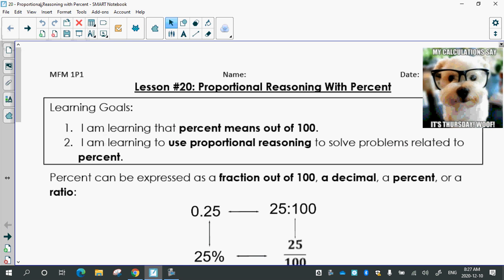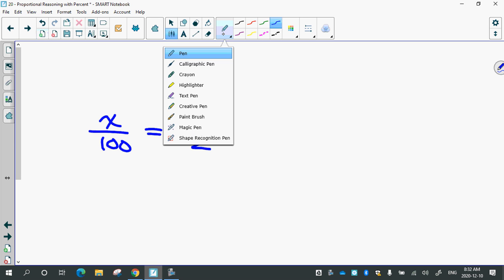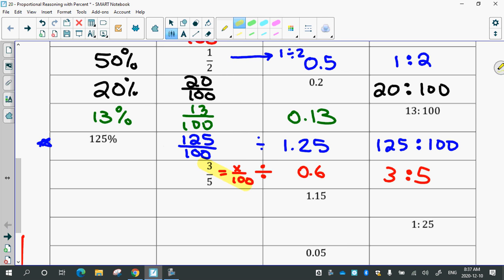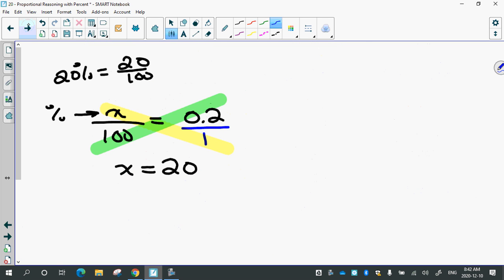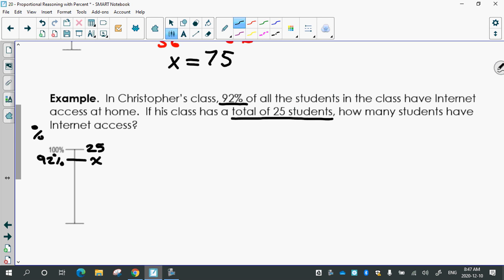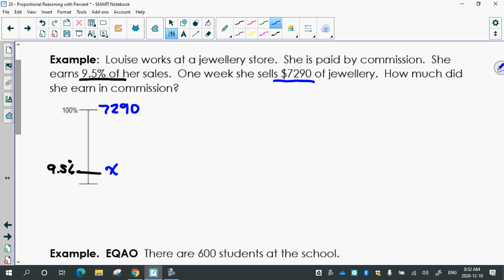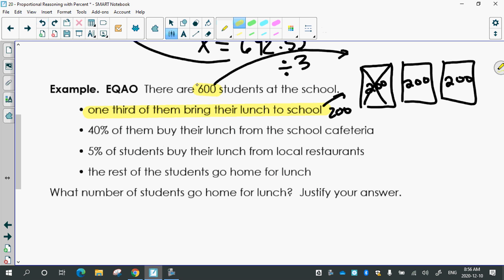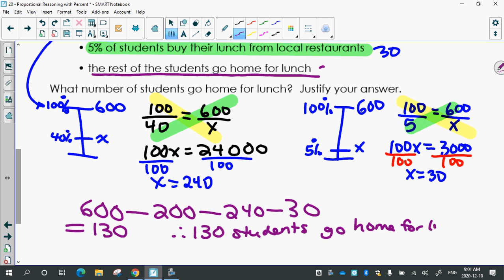Dec 10 Lesson 20